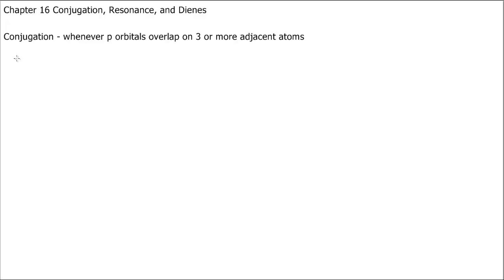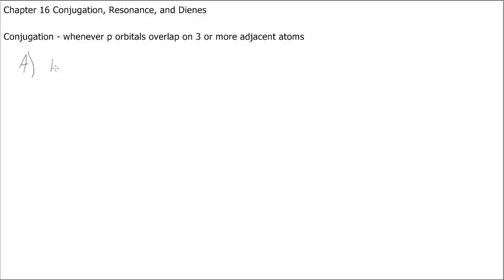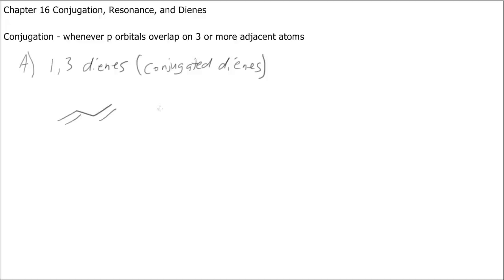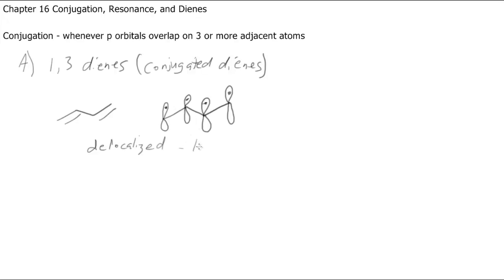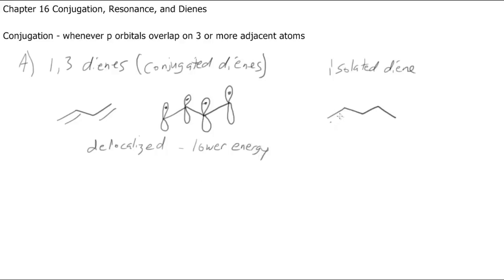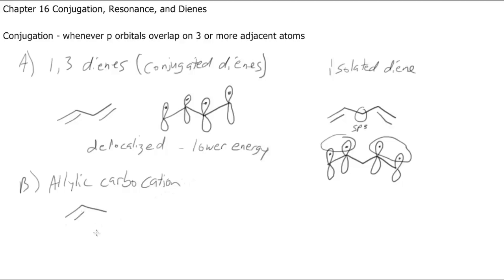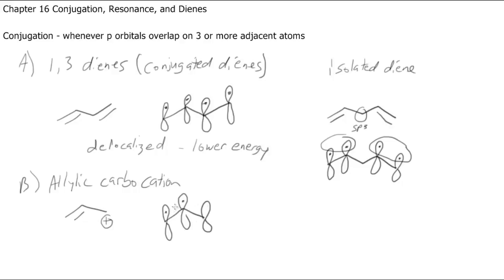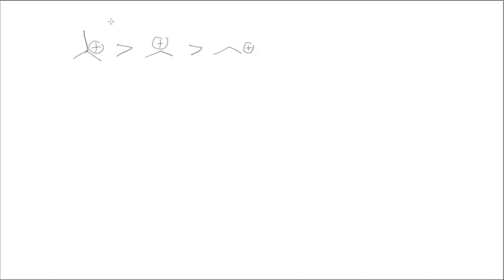Ch 16 Conjugated Dienes 1